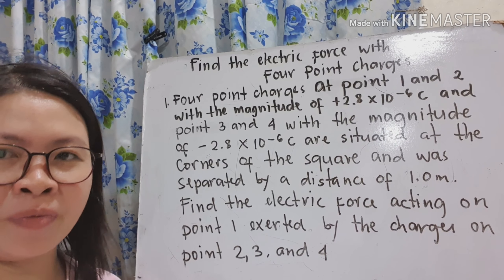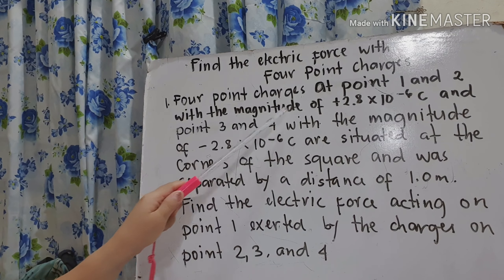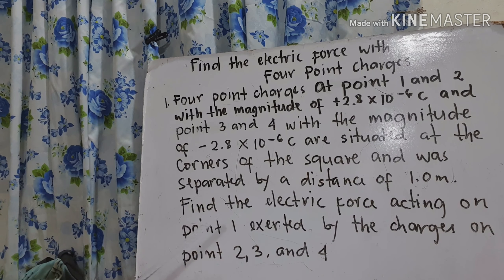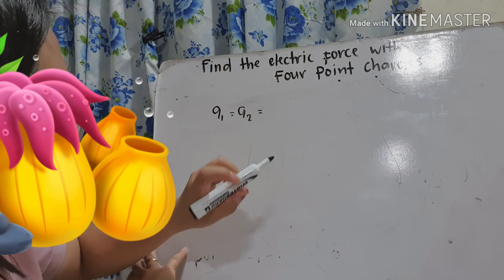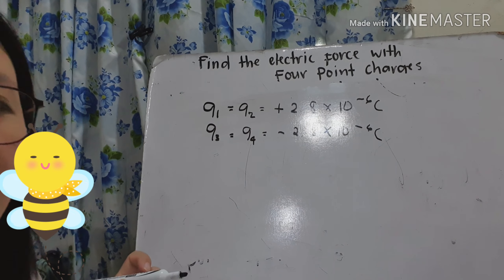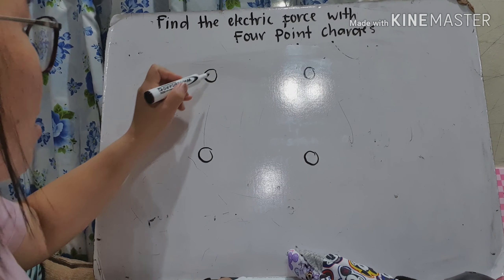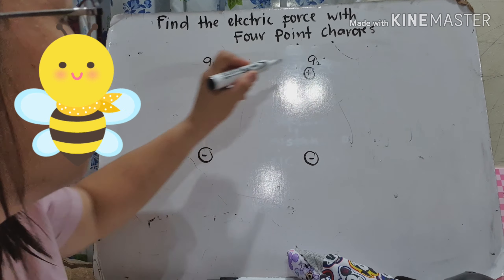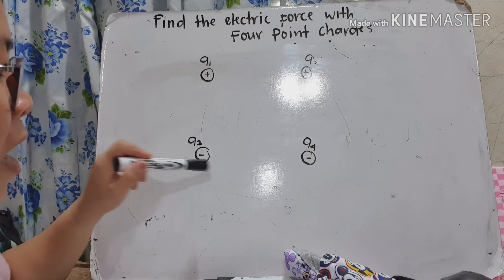Finding the net Electric Force of Four Point Charges